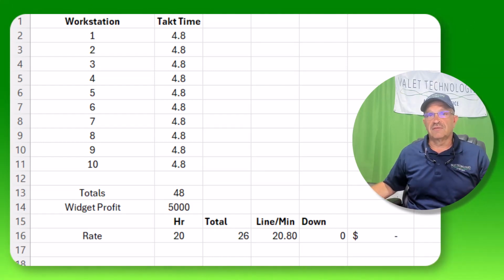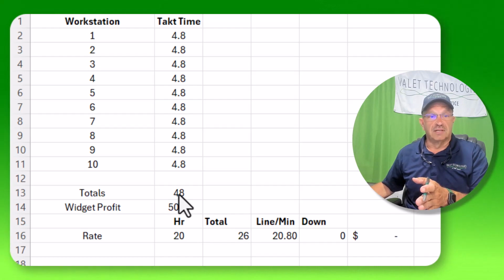Manufacturing video 2m explaining that time is money. Let us help reduce your downtime.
Manufacturing video 2m explaining that time is money.

Let us help reduce your downtime.